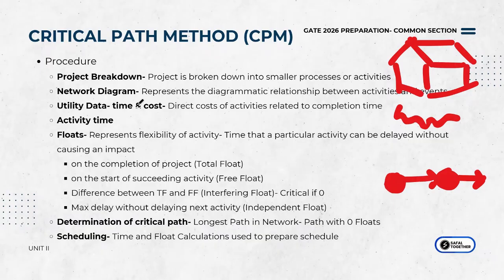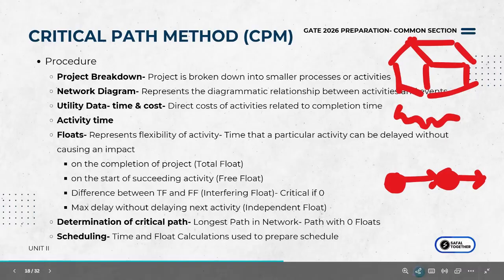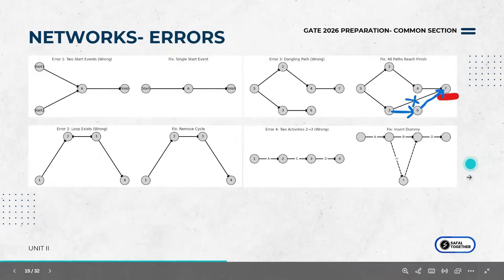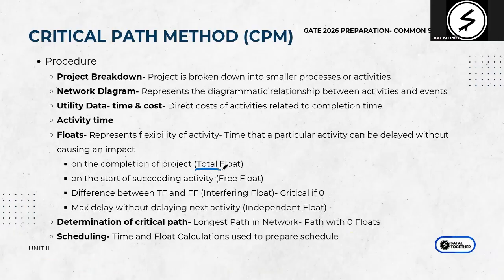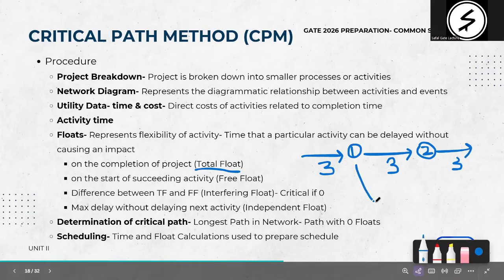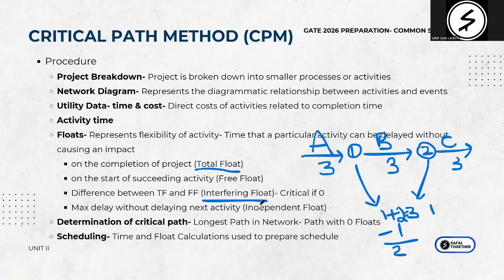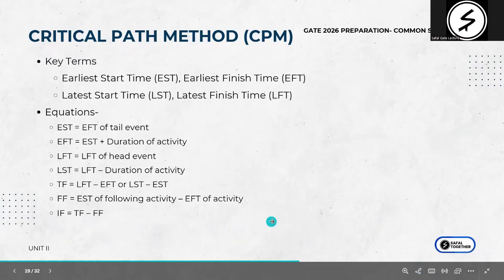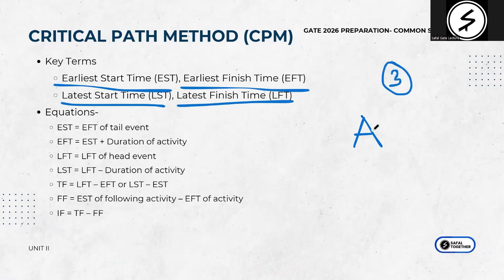Critical Path Method CPM | GATE 2026 Architecture and Planning | Safal Together